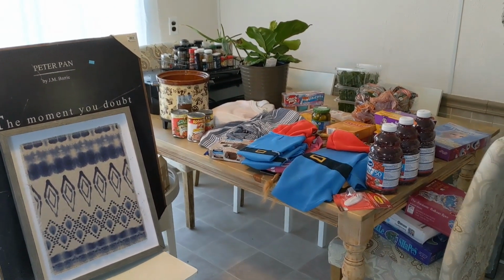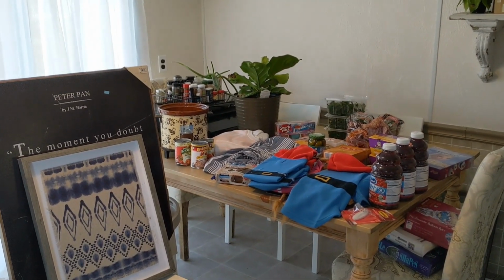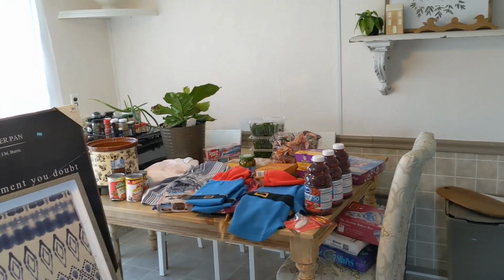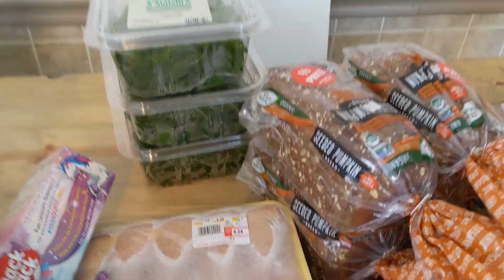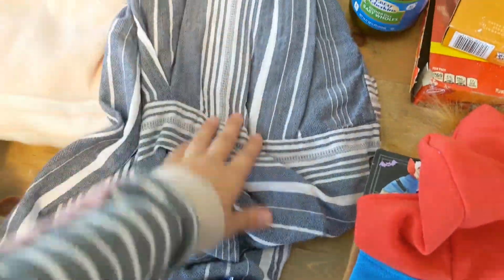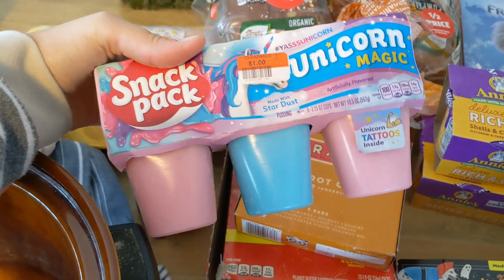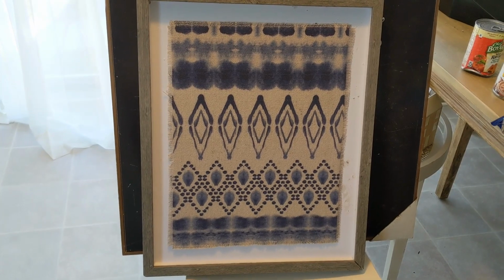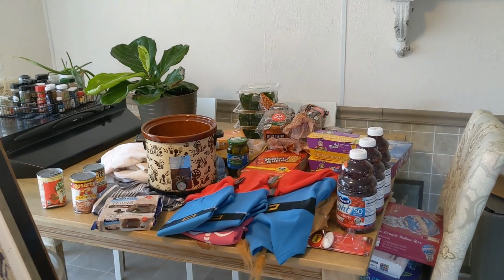FINALLY A DUMPSTER DIVE HAUL!! Plus a Little Chit Chat 😁